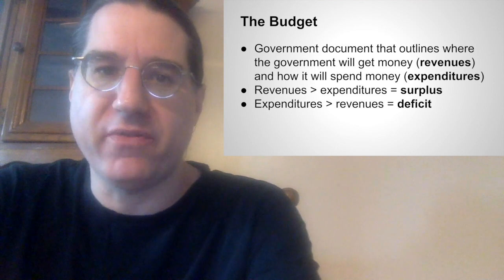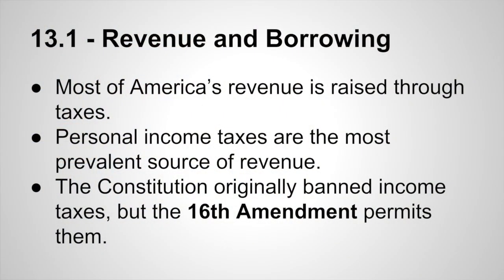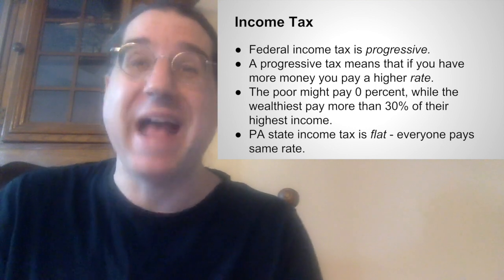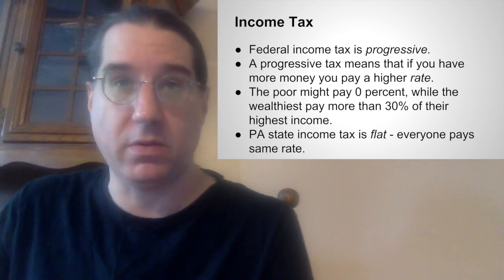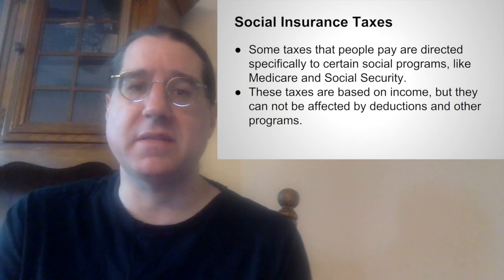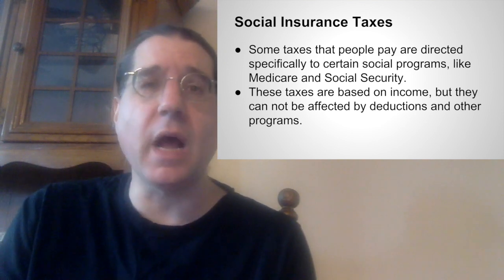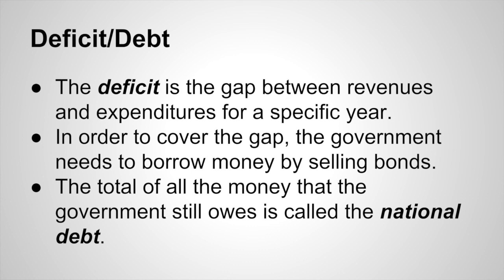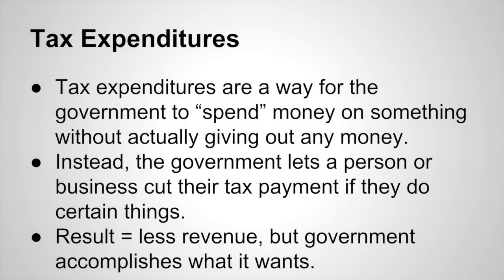AP US Government - Government in America Chapter 13 - Budget - 1 (of 2)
This series is based on material in the book Government in America, 2012 Edition, by George C. Edwards III, Martin P. Wattenberg, and Robert L. Lineberry.

Slides used in this video can be found (For this chapter there are a couple of extra slides at the end not referenced in the videos.)